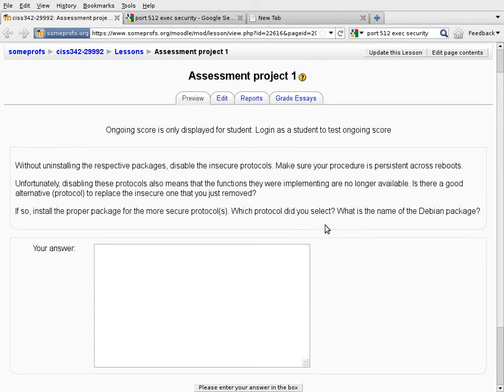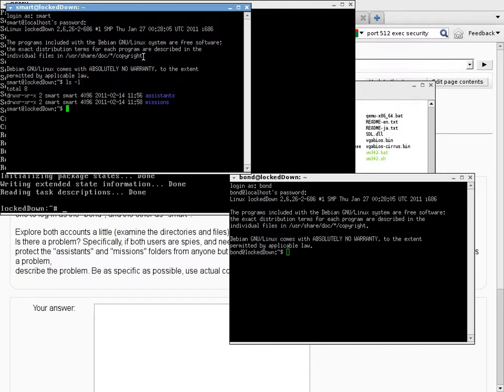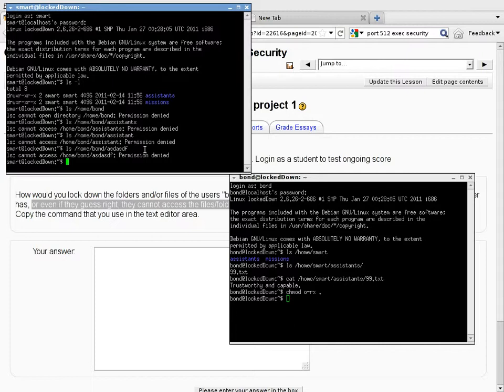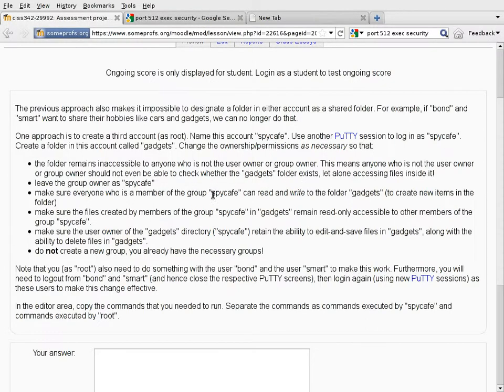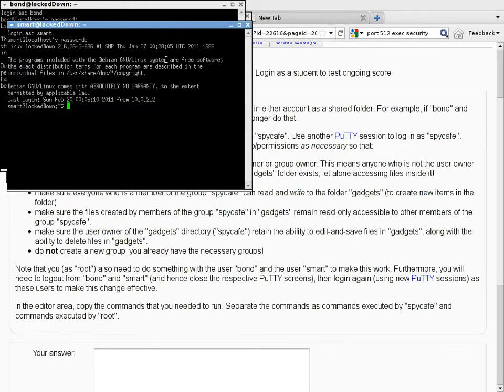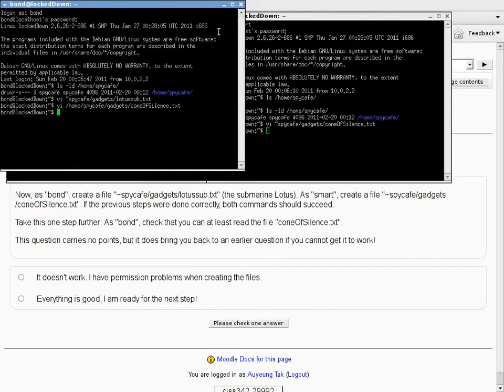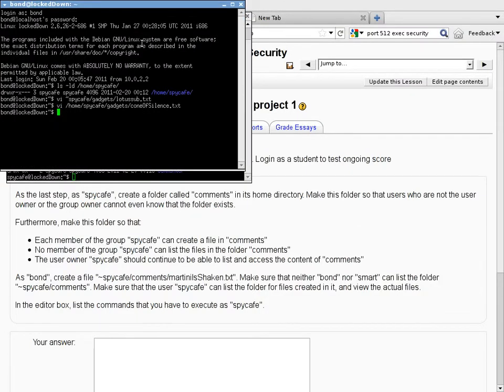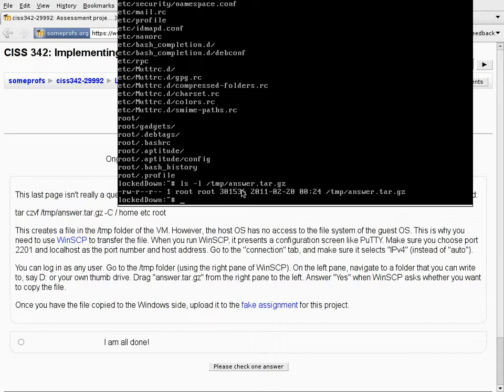20110219 ciss342 b